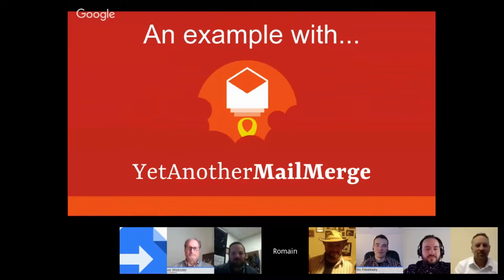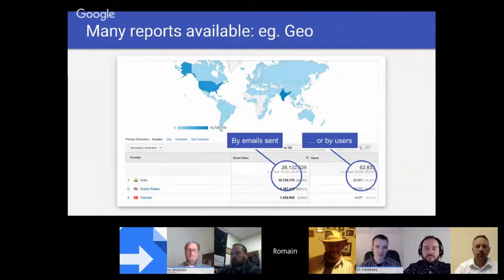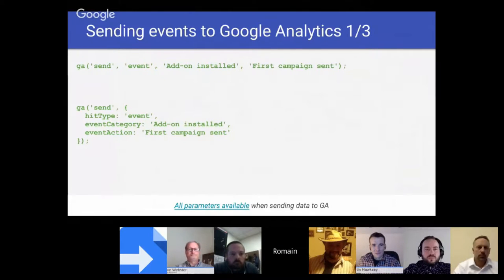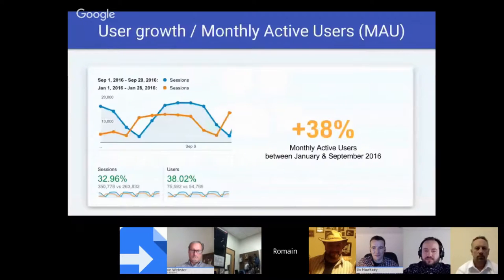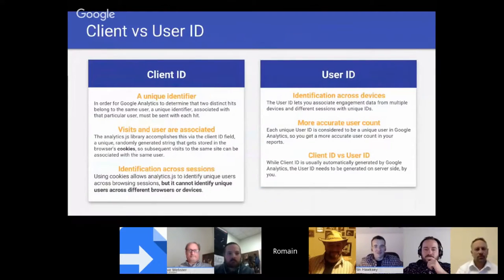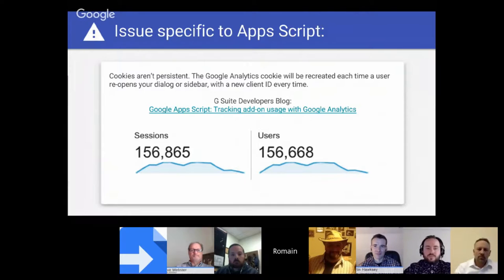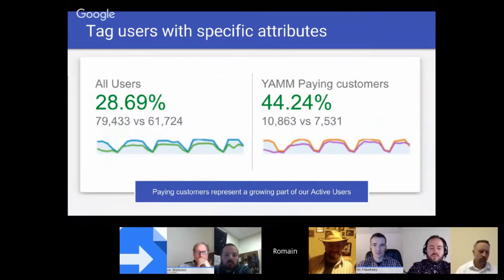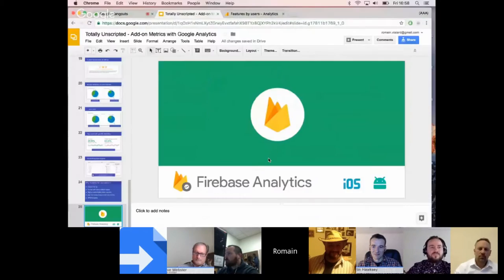Totally Unscripted: Episode 6 Highlight - Using Analytics in Add-ons for Actionable Insight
In this episode we are joined by Romain Vialard  who is author of a number of Google Add-ons including Yet Another Mail Merge which one of the most popular in the store. Romain is able to track the success and usage of YAMM using Google Analytics and shares how this can be applied to your Apps Script add-ons to track: application flow, individual user activity or general trends.